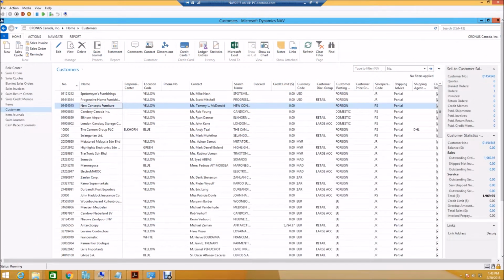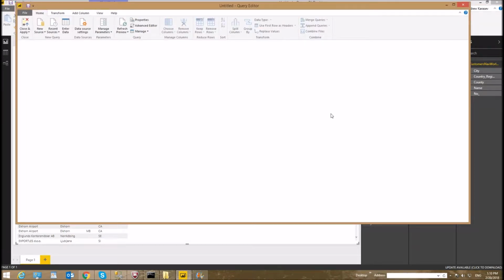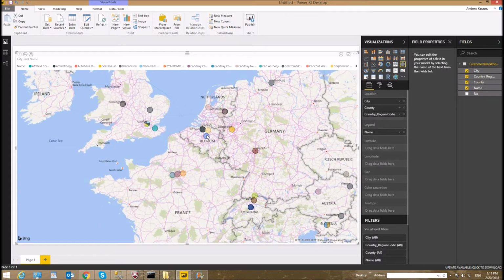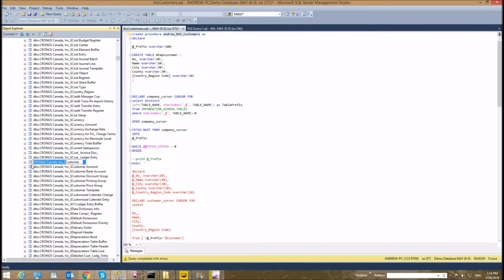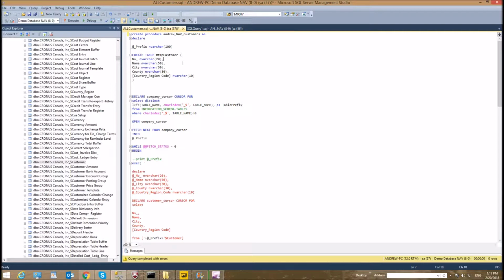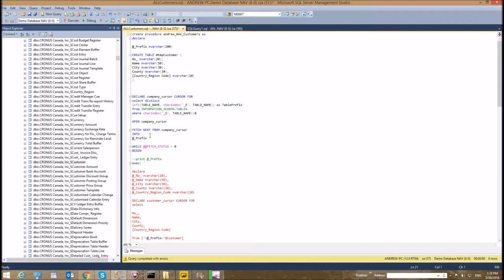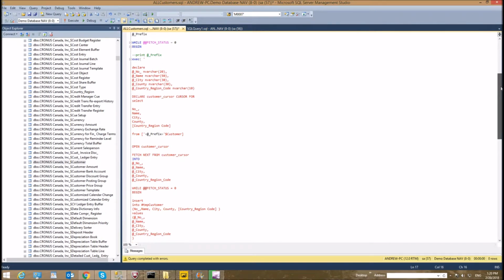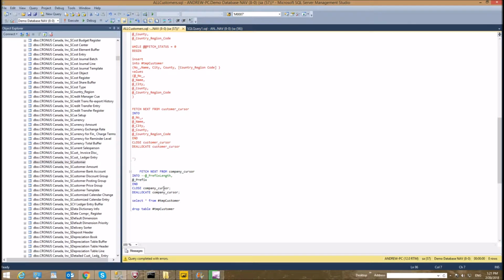Power BI Dynamics NAV example customers on the Globe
In the case of NAV or former Navision there are challenges in building consolidated reports, associated with the fact that table names have prefixes produced from company names.  Here I suggest simple work around in stored procedure with nested cursors, where outer one cycles through the tables from the Information Schema
Inner cursor is called by Exec() and its SQL body is transformed into text
Technique is reviewed for trivial example where we build temporary table with customer name, city, state and country.  If you understand how it works you should be able to apply it in more challenging reports, including consolidated profitability, word wide inventories, COGS or you name it